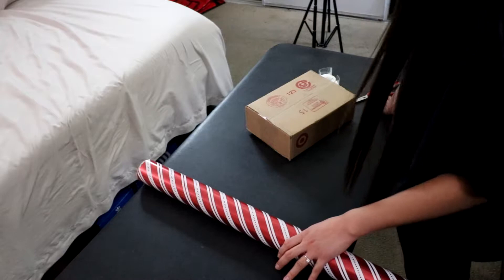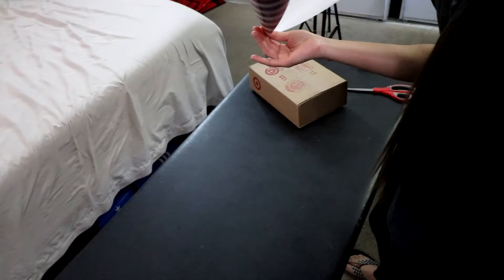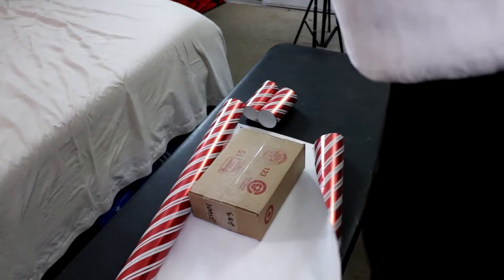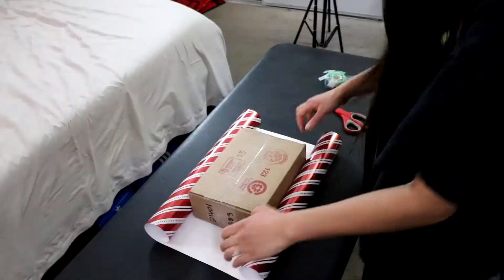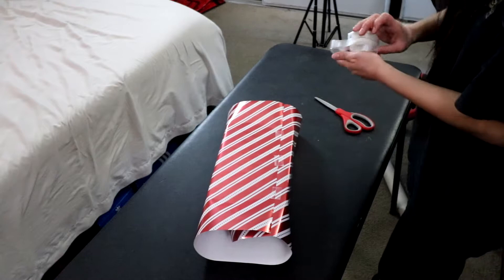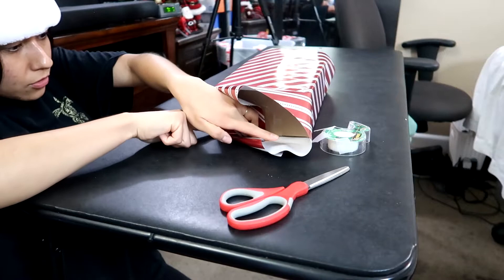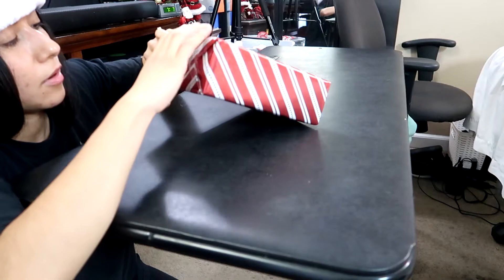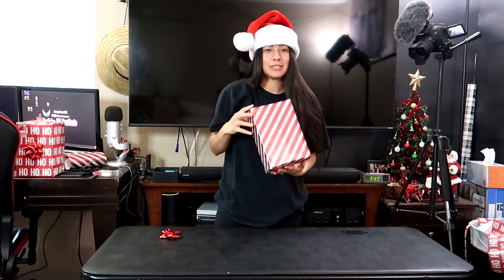How To Properly Wrap A Christmas Present Perfectly! FULL GUIDE! | Vlog #017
How To Properly Wrap A Christmas Present Perfectly By Grant And Jacky Vlogs! In this video you'll learn how to wrap christmas presents the right way! This is a full beginners guide of Jacqueline wrapping a present diagonally but she goes over where the only difference would apply!

This is Daily Vlog #017

This vlog was recorded on the Canon G7X Mark ii